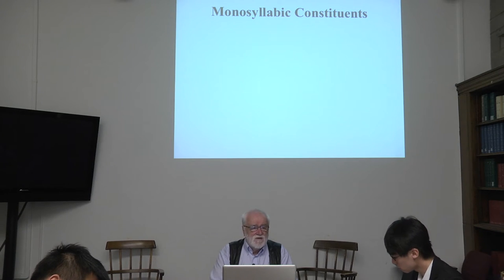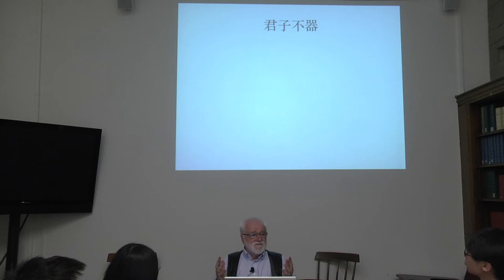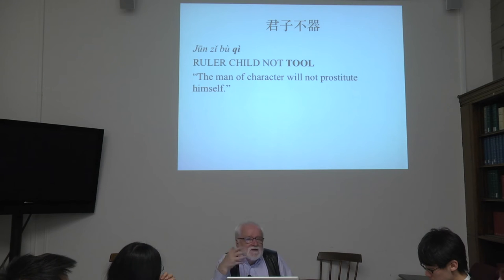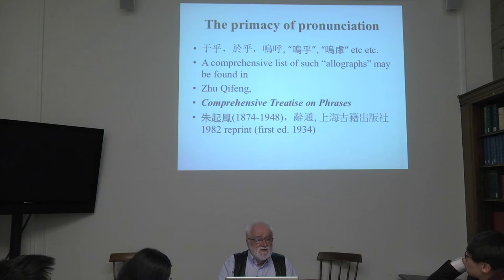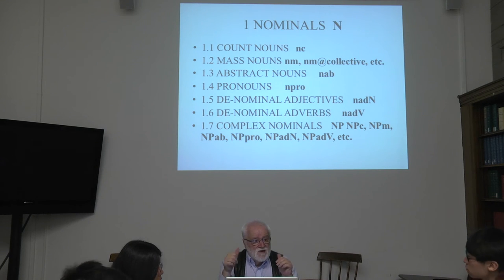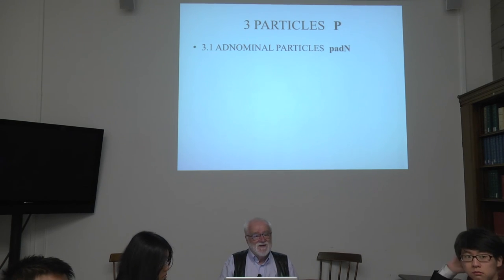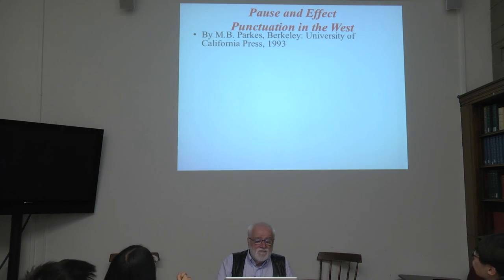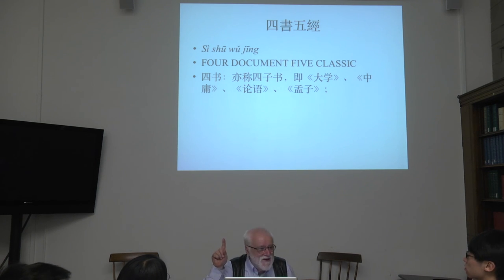Chinese Historical Grammar (2/10): Some Basic Principles of Classical Chinese Grammar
何莫邪教授 古漢語語法 文言文的語法 芝加哥大學
Lectures on Classical Chinese Grammar by Christoph Harbsmeier, recorded at the University of Chicago